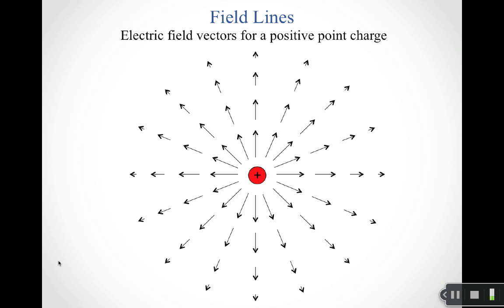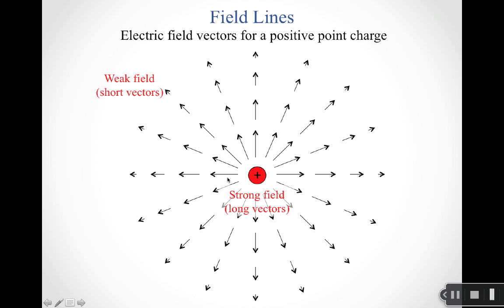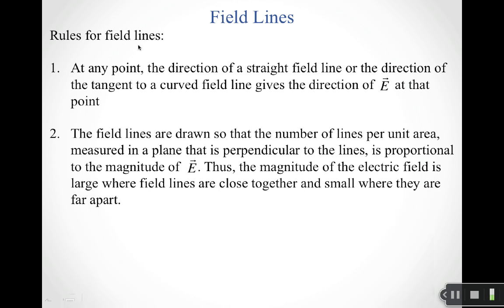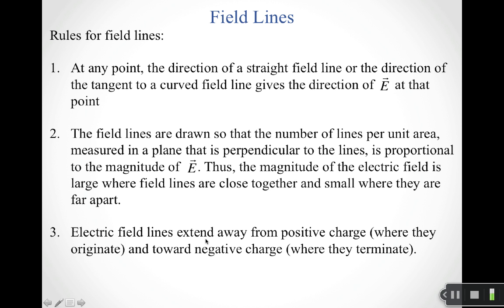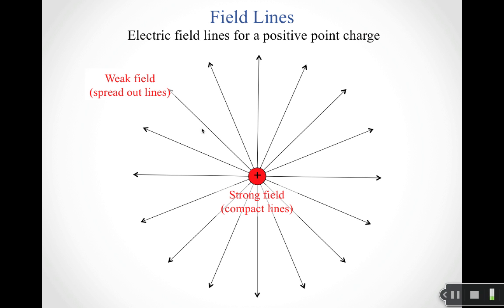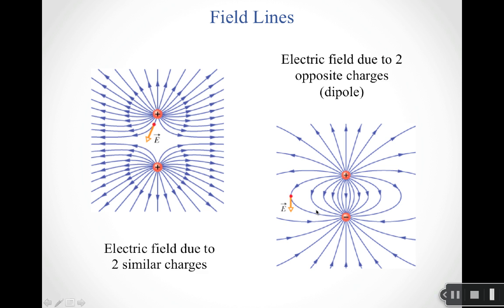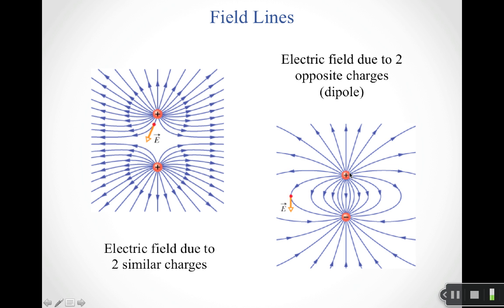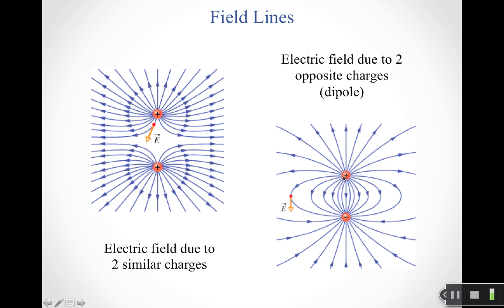Electric field lines